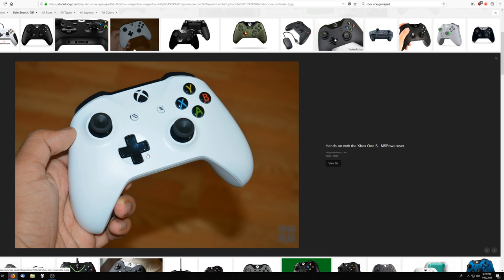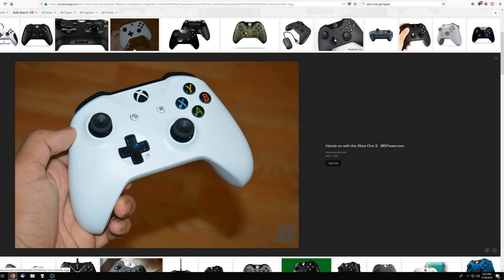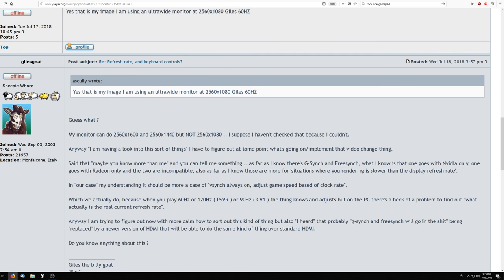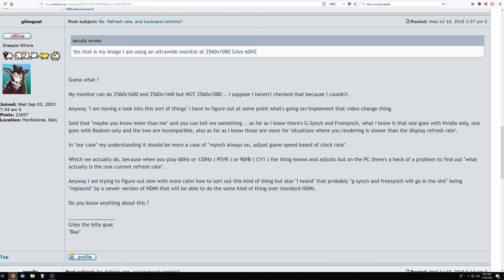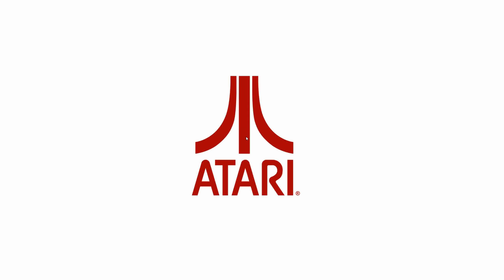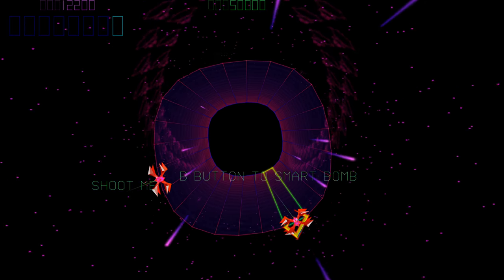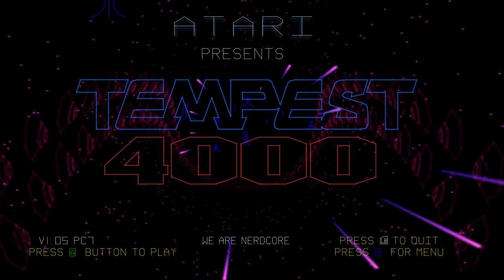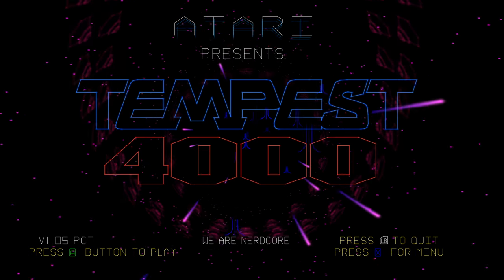Game over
Tempest 4000 is out, and it sure sucks a lot of cock.